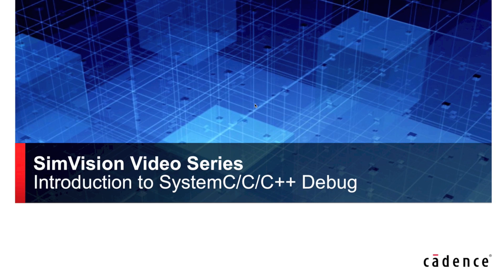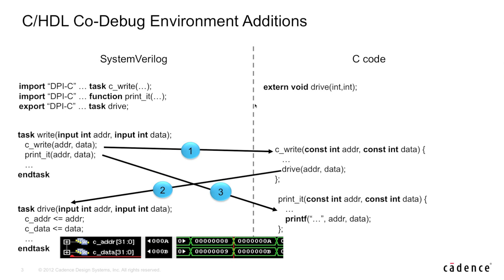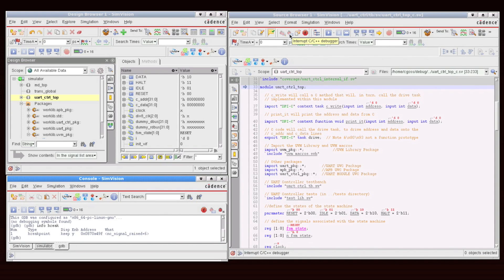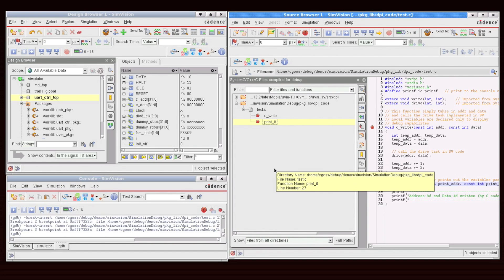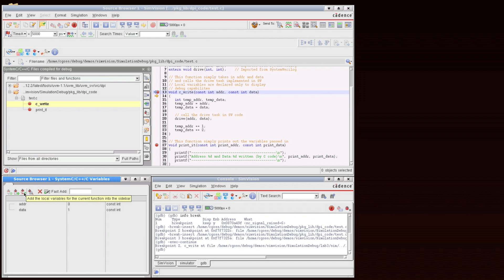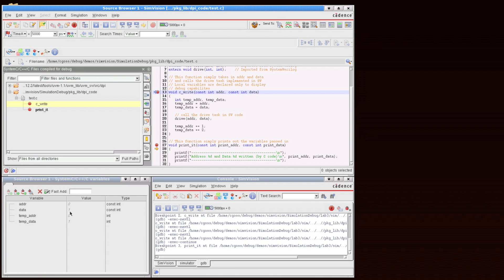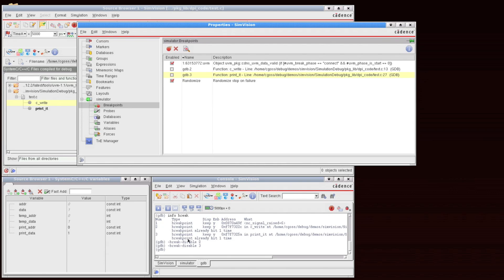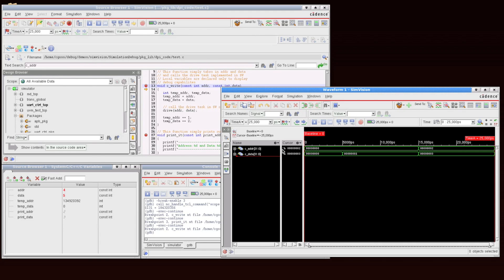SimVision SystemC/C/C++ Debug with HDL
Quick introduction to the custom GDB integration that SimVision offers.  Breakpointing, single stepping in HDL and SC/C/C++ languages, viewing SC/C/C++ variables changing over time, etc is covered.

Note: This video was created using the 12.X releases of SimVision.